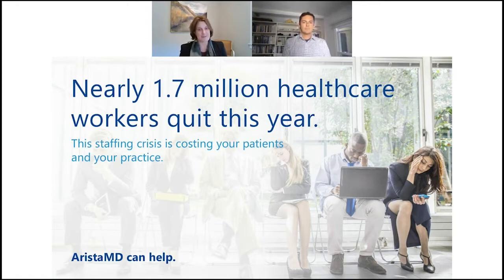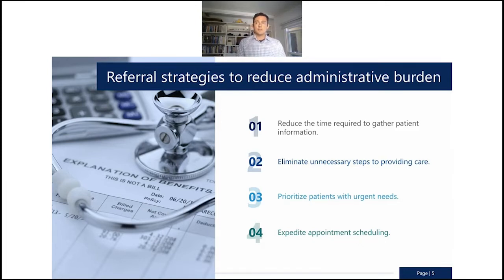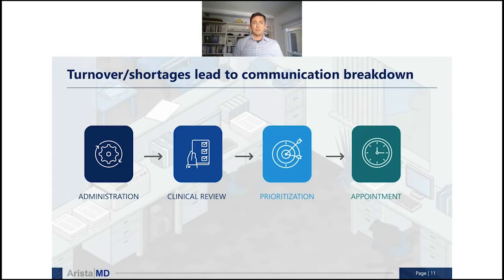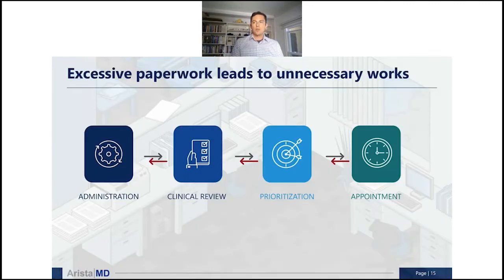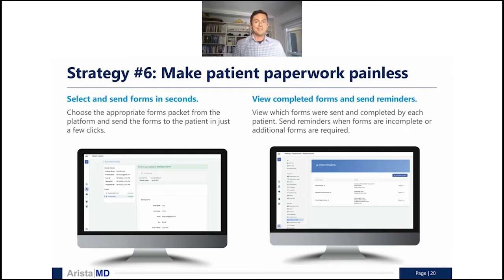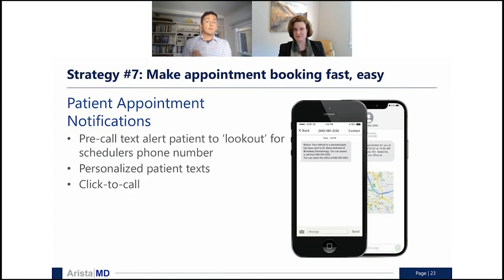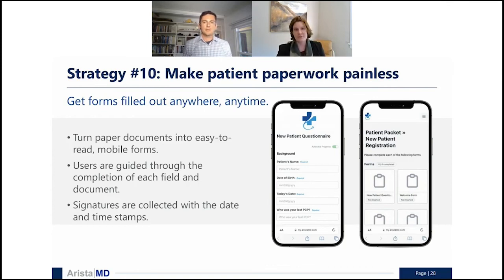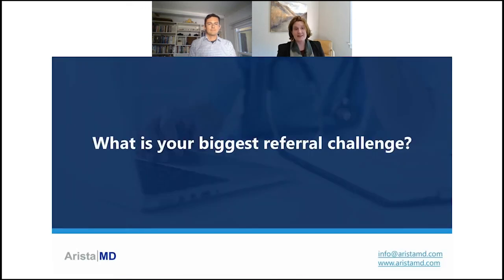Doing more with less - Referral strategies to manage administrative burden